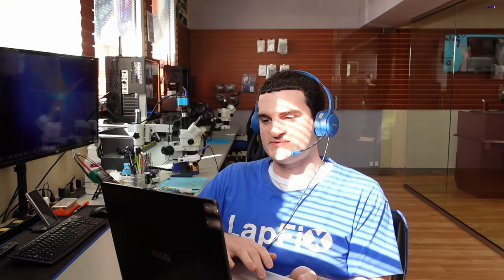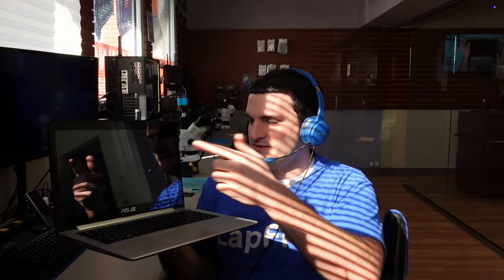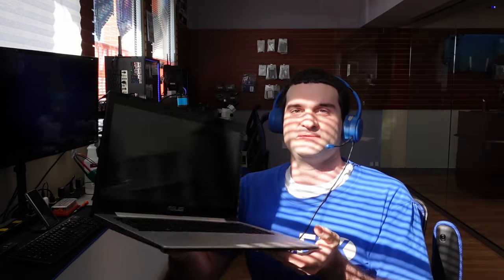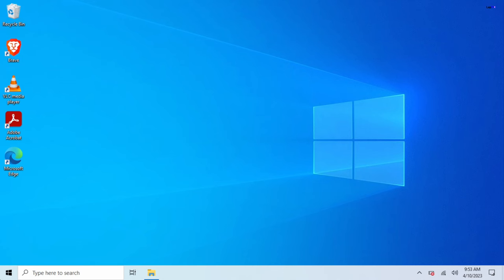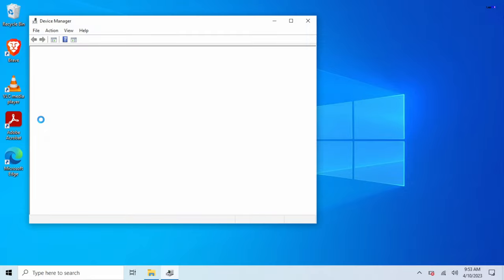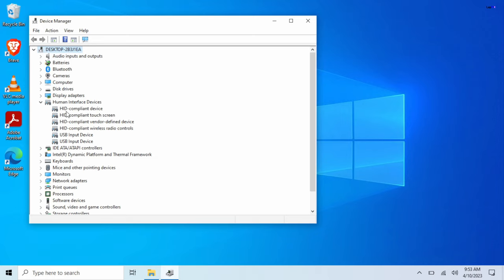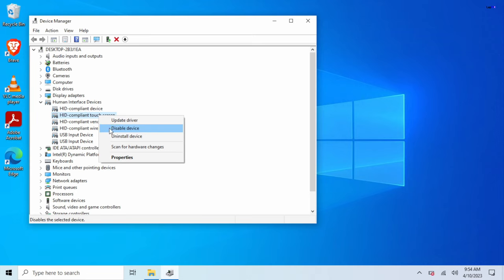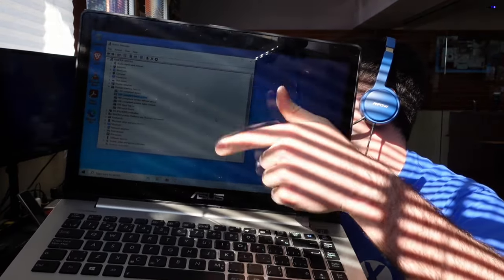How To Stop "Ghost Touches" On Windows Laptops With Touch Screen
How To Stop Ghost Touches On Windows Laptops With Touch Screen.  Hey everyone, today we are looking at common issue with a defective touch screen laptop.